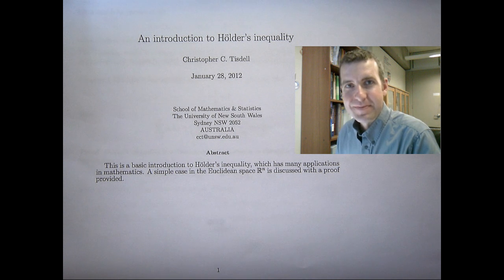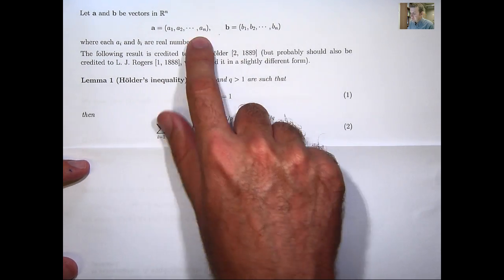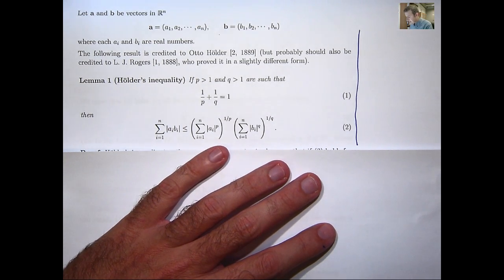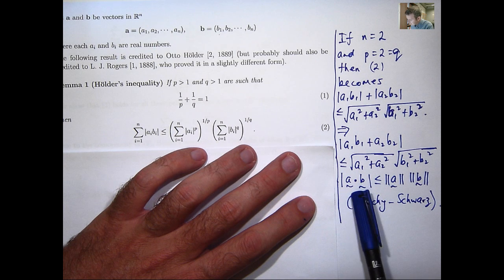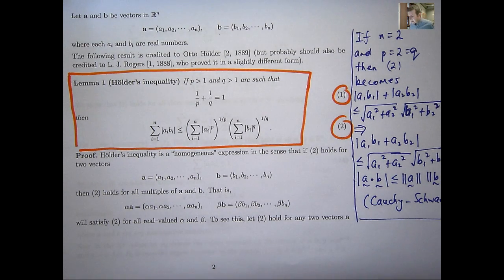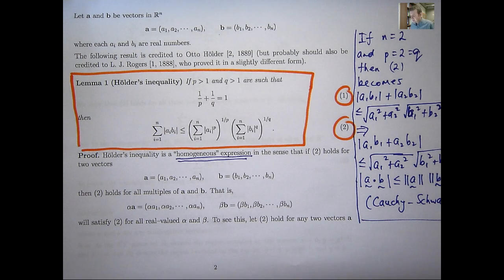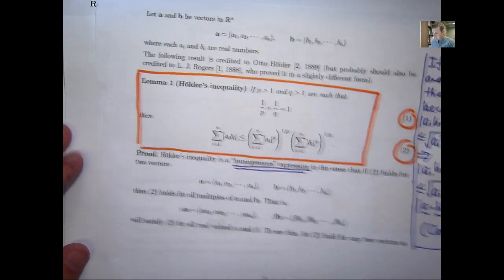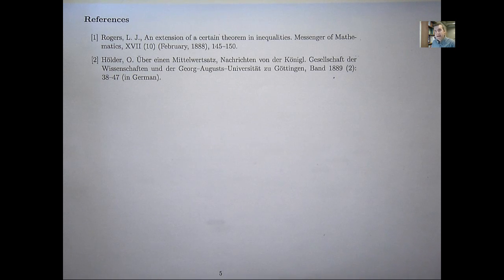Holder's inequality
This is a basic introduction to Holder's inequality, which has many applications in mathematics.  A simple case in R^n is discussed with a proof provided.